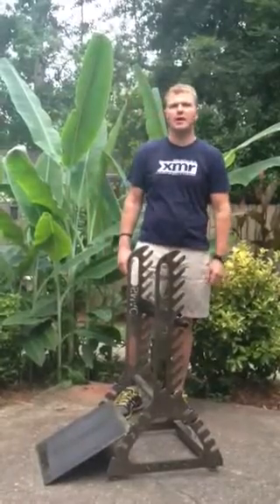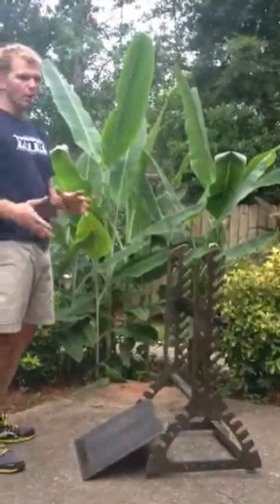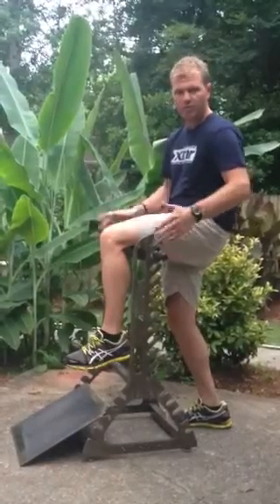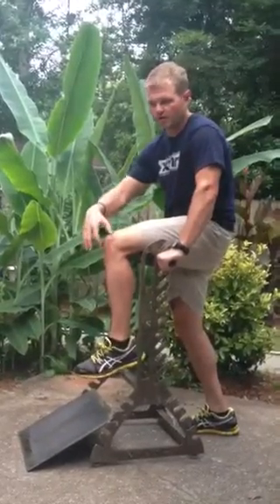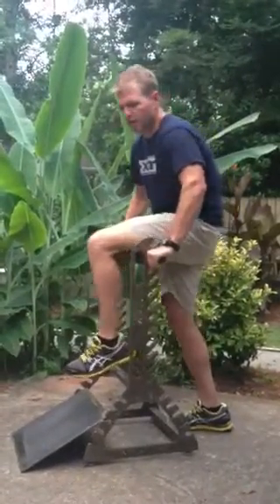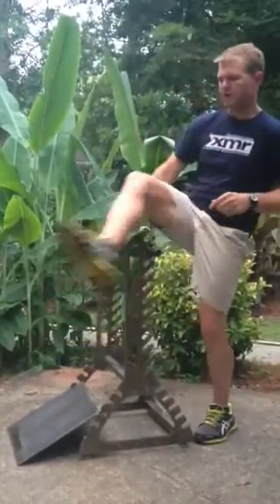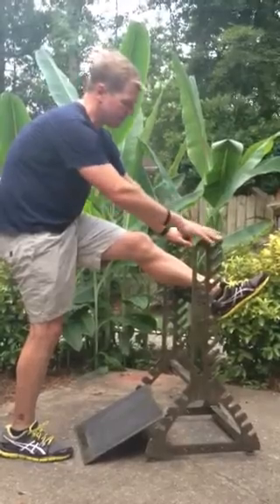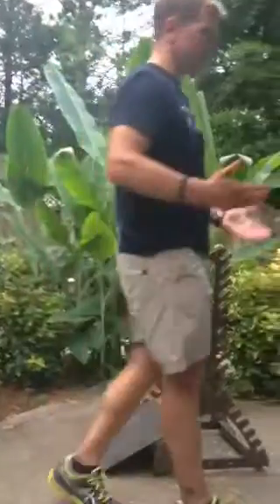SMACK-er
Josh Beck, president and Inventor. XMR Sports